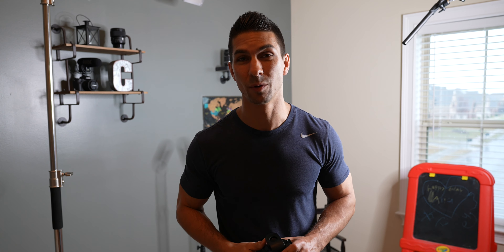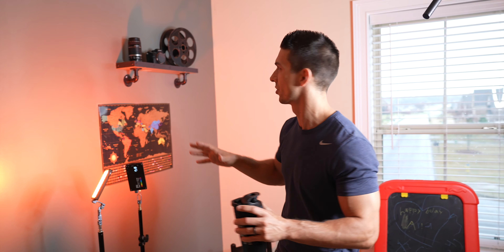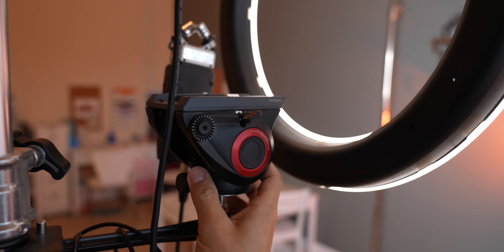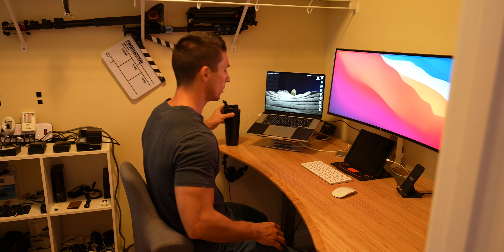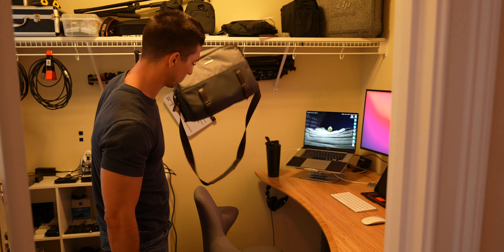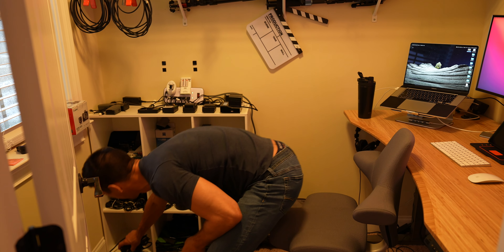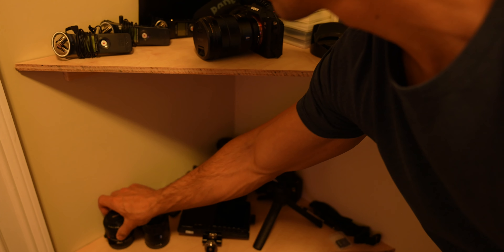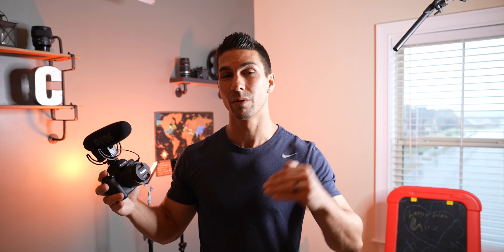Win a FREE Camera & Microphone (Canon M50/Rode Videomic Pro GIVEAWAY) & YouTube Studio Tour!!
We just hit 20K subs and as promised you now have a chance to win a FREE Camera & Microphone (Canon M50/Rode Videomic Pro GIVEAWAY) as well as to see my much requested YouTube studio tour!  Be sure to WATCH the video ALL the way through to see the 3 STEP PROCESS to get entered into the contest (NO PURCHASE NECESSARY)!  Good LUCK!!

After so much I’ve received from y’all on this youtube journey, I’m excited to start giving back to you in 2021 by giving away my filmmaking gear at every 10K subscriber milestone.  You can win a free camera including a canon M50 giveaway, a sony a7sii giveaway, a rode videomic pro giveaway, a DJI Ronin S giveaway, and much more!  I’m also giving a much requested youtube studio tour so that you can see my YouTube studio setup and YouTube studio lighting to help you get some YouTube studio background ideas and YouTube studio inspiration for your YouTube studio.  But as far as the channel growth goes, help out by watching all my videos ALL the WAY THROUGH ASAP when they are released along with liking/commenting/and sharing them!  If you really want to help, throw on one of my playlists when you leave the house and let it play through my videos.  All the watch time will help the algorithm pick up my videos and push them to new subs.  Now that we’ve hit 20K subs, I’m giving away a Canon M50 and Rode Videomic Pro combo.  Instructions for entering the contest are in the video.  Let’s get to 100K!